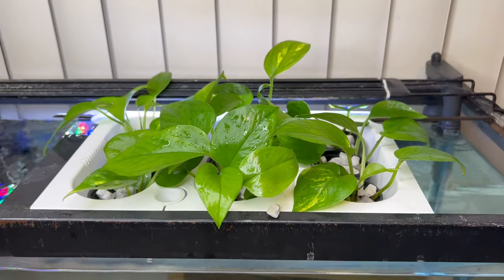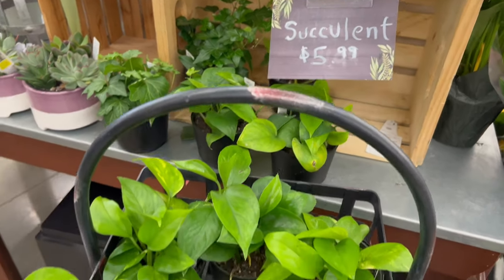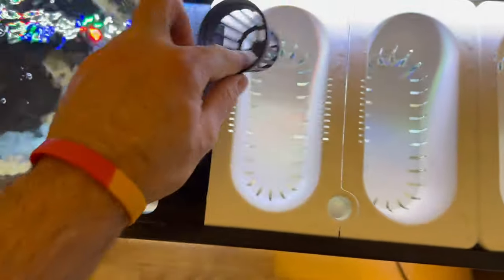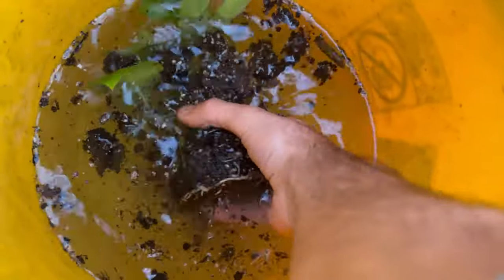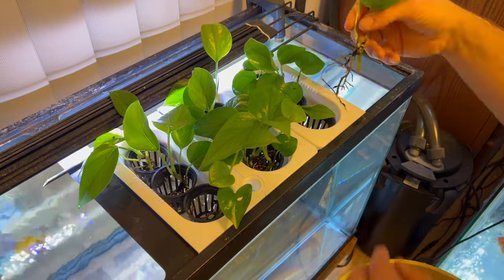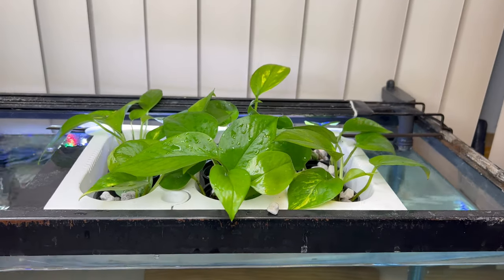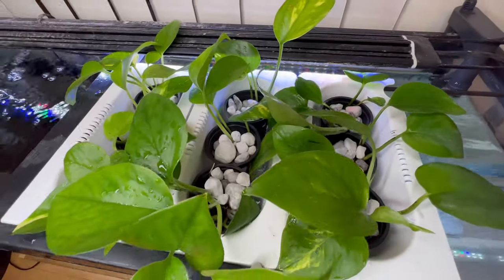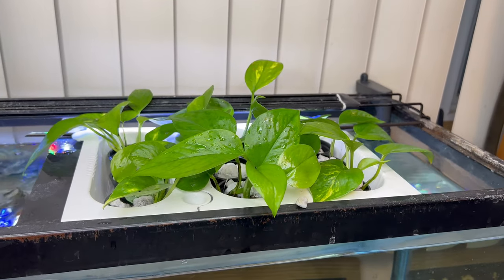Growing Pothos in my Goldfish Tank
My goal is to have these plants get big enough that instead of having to do a water change every week, I only have to do it every other week.

Air Pump & Sponge Filters